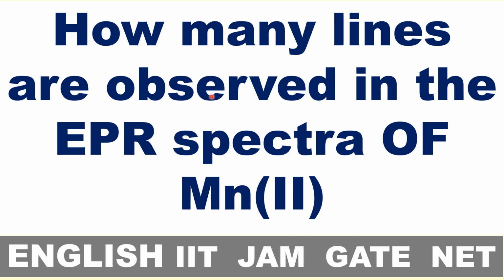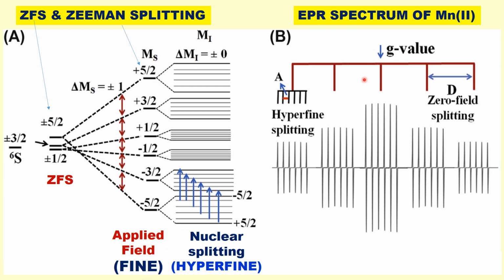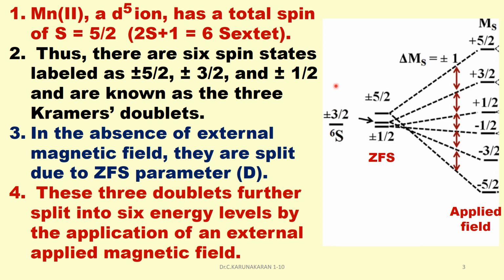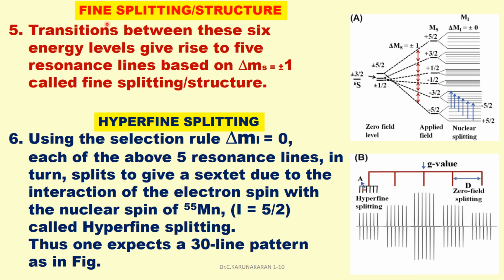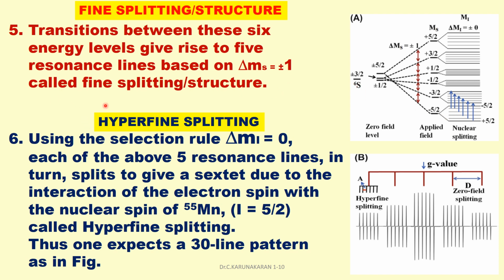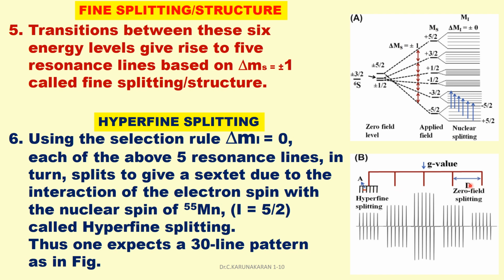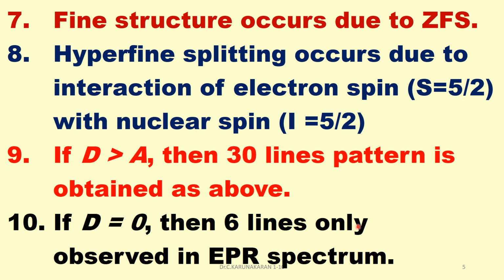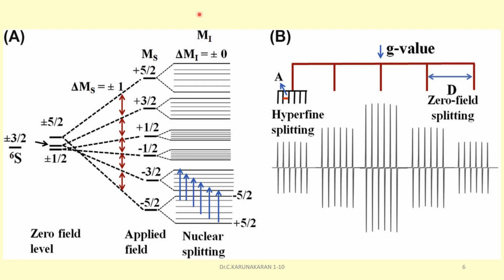(English) How many EPR / ESR lines in EPR spectra without zero field & in presence of zero field?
(English) How many EPR / ESR lines observed in  the EPR spectra without zero field & in the presence of zero field? physics chemistry spectroscopy iit jam gate csir net UGC trb tnpsc UPSC UG PG